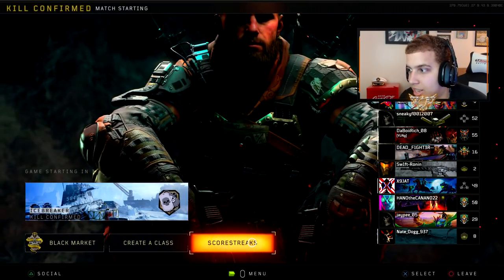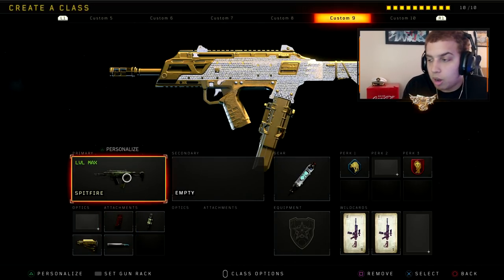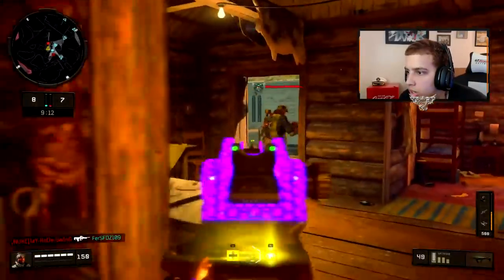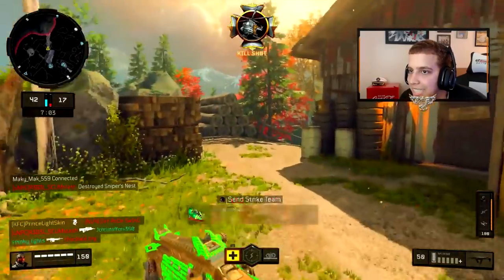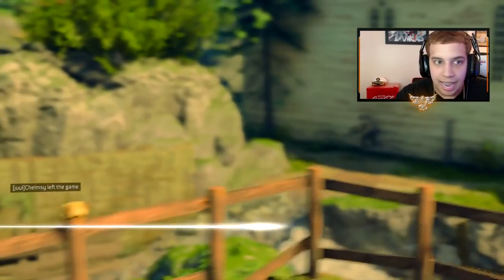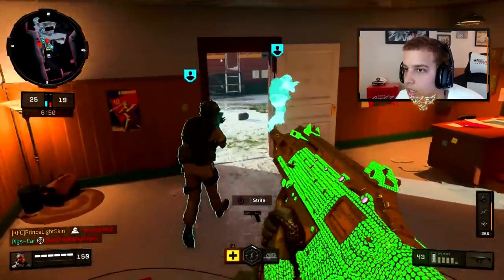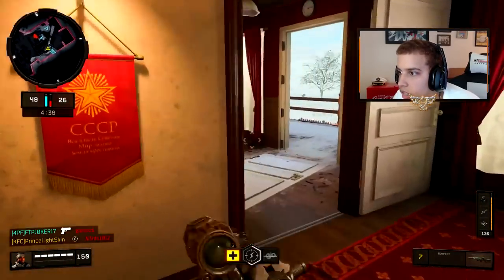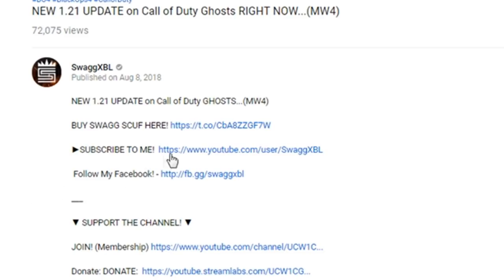Black Ops 4: How to Make the "SPITFIRE" OVERPOWERED! (CONTROL RECOIL)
BUY SWAGG SCUF (VANTAGE) HERE!